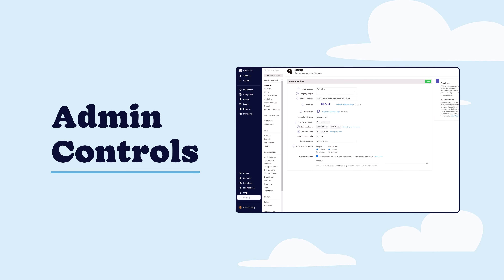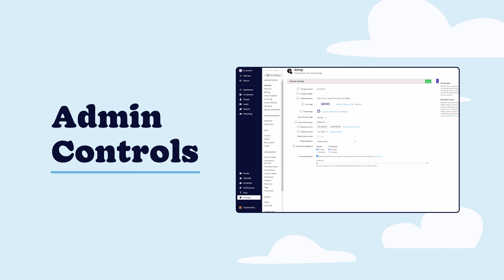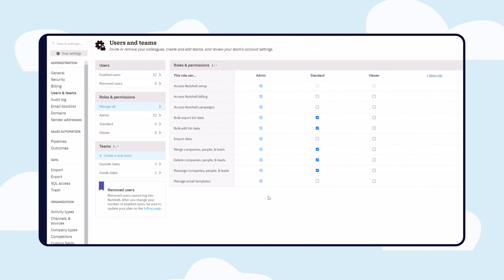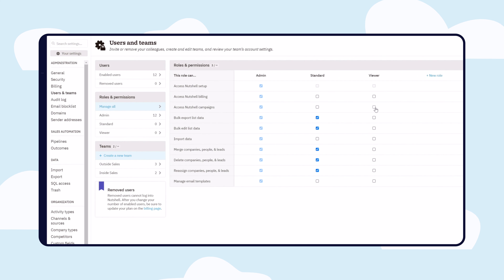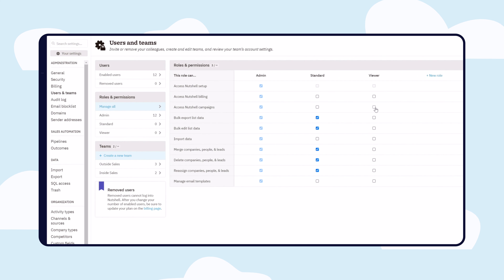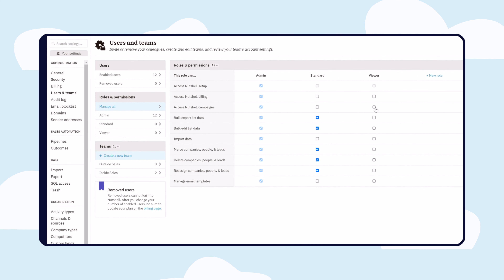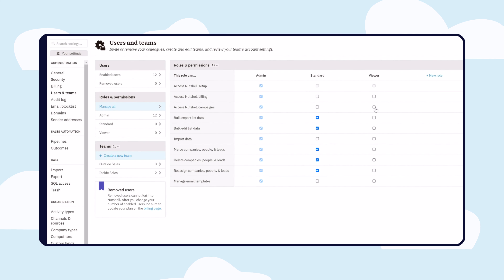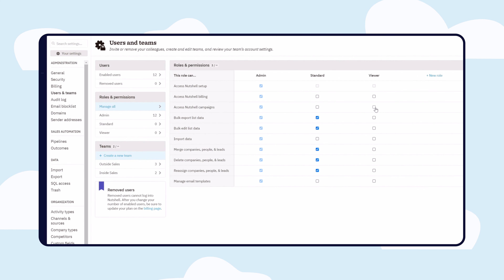Admin Controls for Your CRM | Nutshell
What good is a CRM if you, the admin on the account, can’t control certain settings or access for the rest of your team? Really good question and we suggest using Nutshell so you don’t have to find out.

With Nutshell, Admins can define roles that provide the appropriate degree of permissions, , controls and utility for each team.

Beyond role-based access control, admins can create teams for cases where you have multiple reps assigned to one deal.

Nutshell’s comprehensive audit logs allow you to keep track of things like when your team logs in, who makes bulk edits or exports data. And individual contact, company and lead changelogs give you a chronological view of every change made to a Nutshell record.

Nutshell’s administrative and access controls are tuned for businesses that need to ensure their team has the power and guardrails appropriate for the business, so you can trust the information in the CRM.